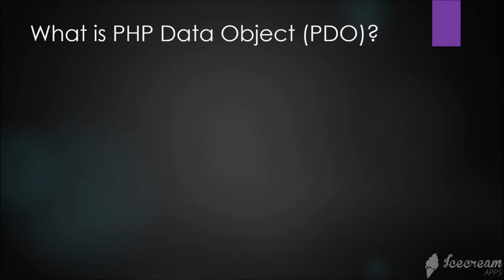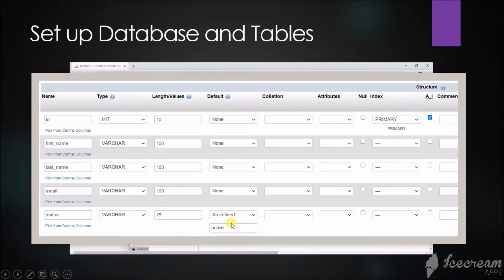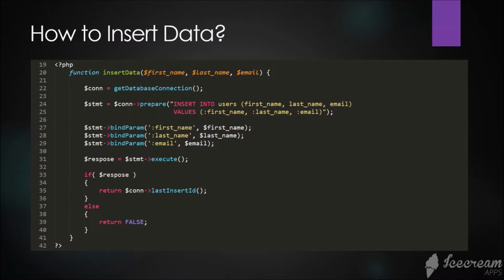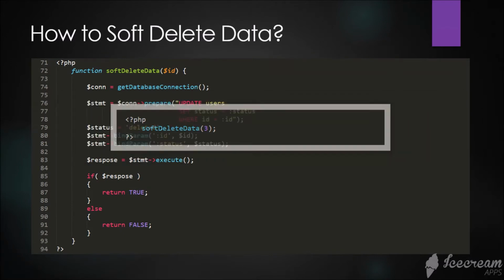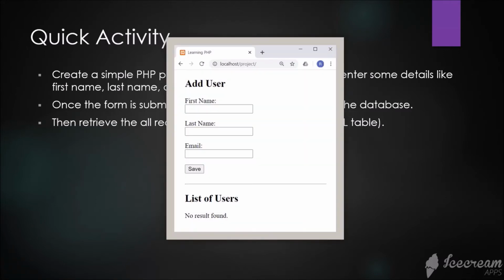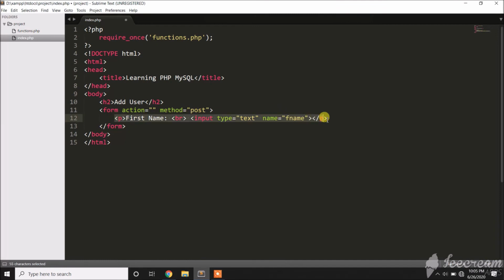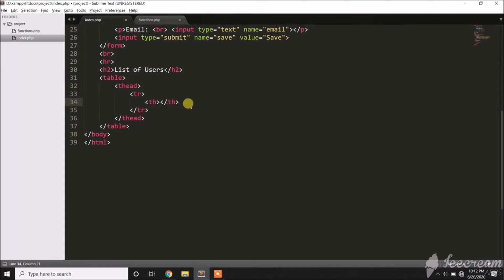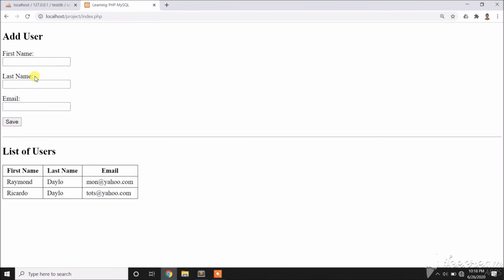MySQL Database | Integrative Programming and Technologies 1 (PHP)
This video is part of my Learning PHP series in which it focuses on discussing "What is MySQL", "What is PHP Data Object (PDO)", "What is Prepared Statement", "Advantages of Using Prepared Statements", "How to Connect to MySQL Database", "How to Insert Data","How to Update Data", "How to Delete Data", "How to Soft Delete Data" and "How to Retrieve a Record".

Learning Objective:
The student will be able to understand and develop a program that can manage to store, edit, delete, and display data coming from or to the database.